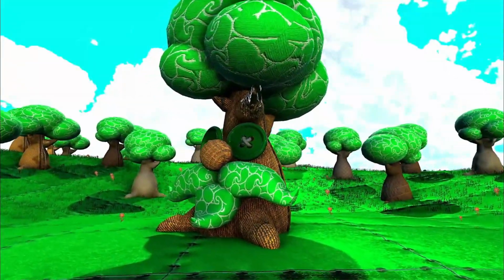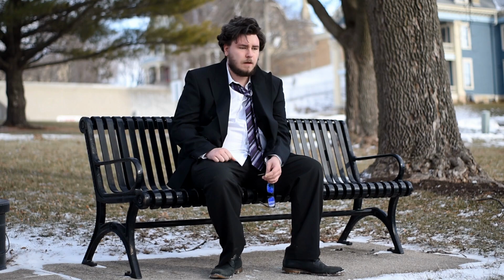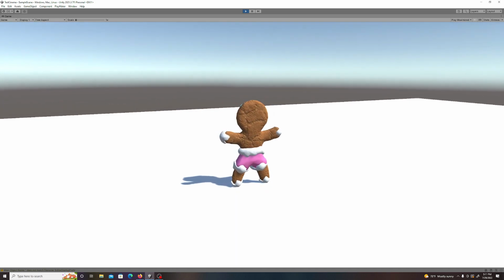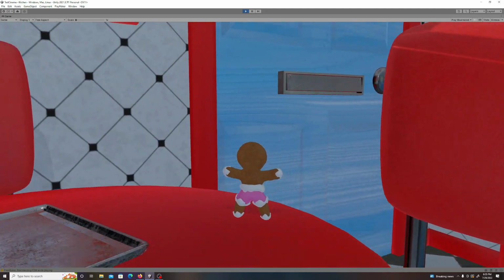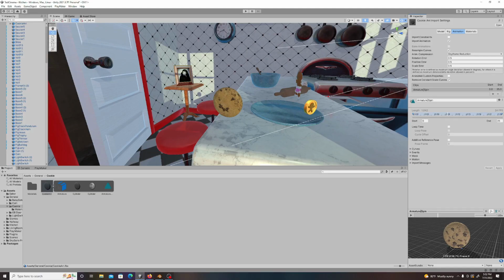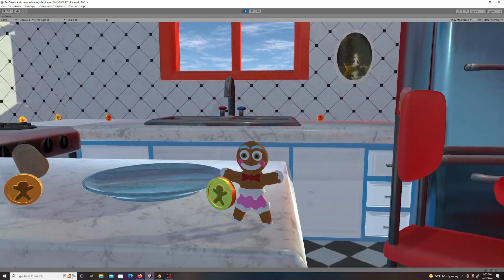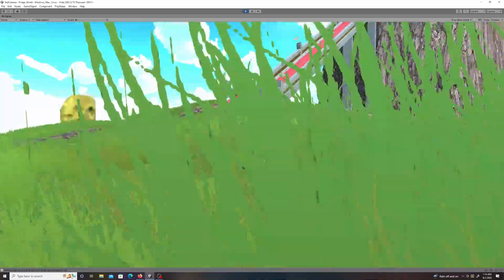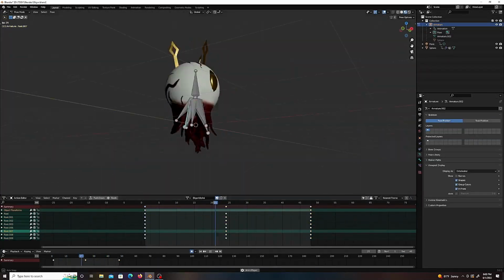Bringing LIFE to my Indie Game - Devlog #1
In this devlog I go through the process I've been making on my soloindiedev journey to bring my game to life. While I already had multiple levels of this psychological horror based 3D platformer completed, I had nothing in the game that moved. I went through the steps to learn Playmaker, animation in both Blender 3D and Unity, and other workflows to create characters and movement in the game. I also show off some of the limited open world levels and hubworld I've already created.
Toby's Topsy Tale has several elements inspired by H.P. Lovecraft as well.
The Kickstarter for the game also did fairly well and now I just have to get this indie game made. These devlogs are here to motivate me
As a solo indie game developer it really helps!